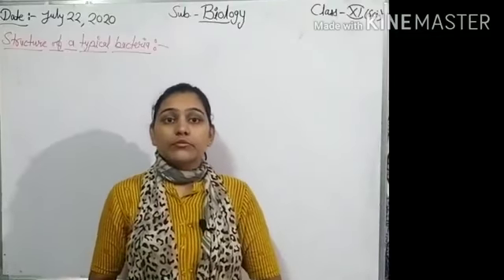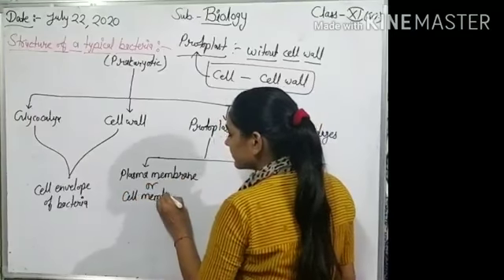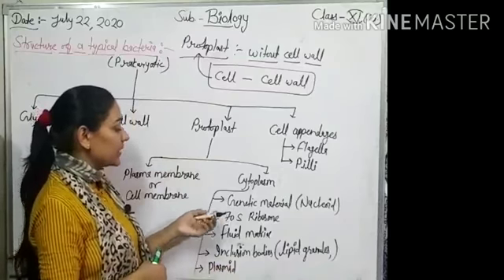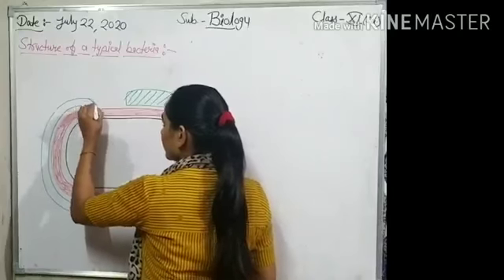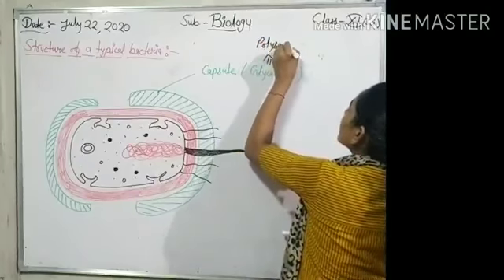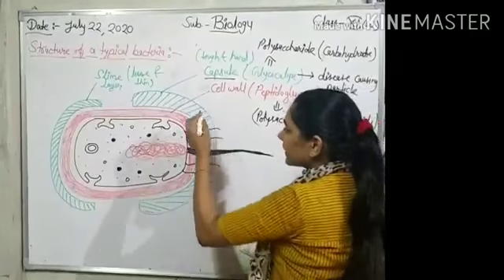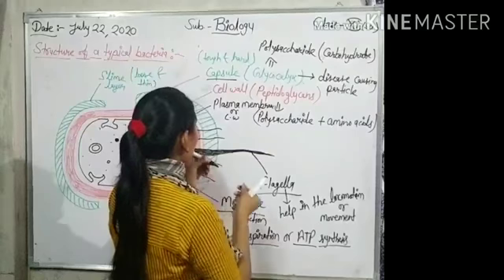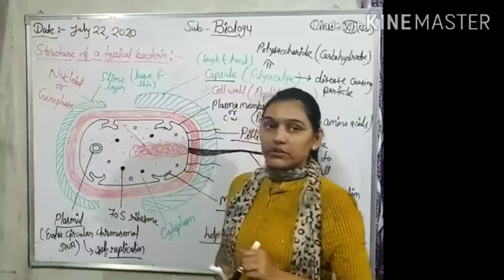Cell : the unit of life.. lecture 6 # class 11ncert biology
Structure of a typical bacteria